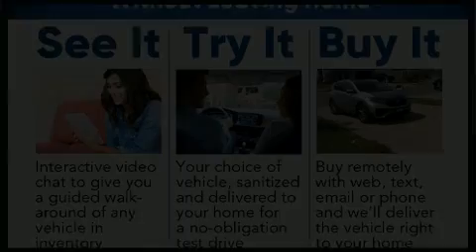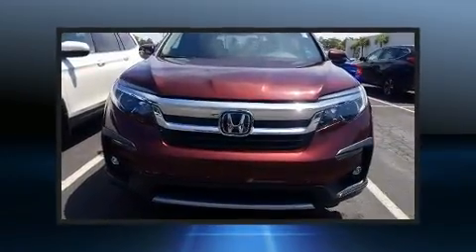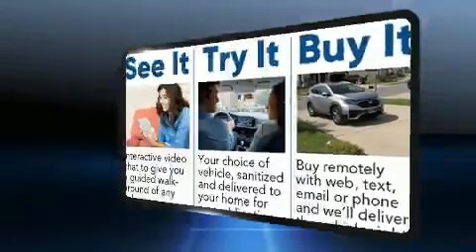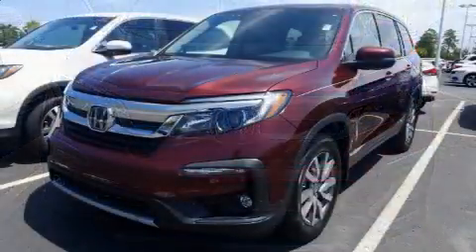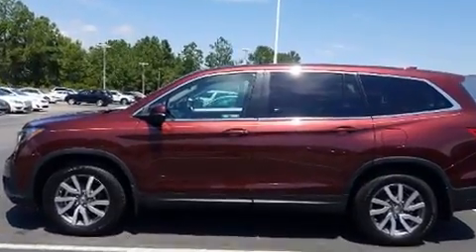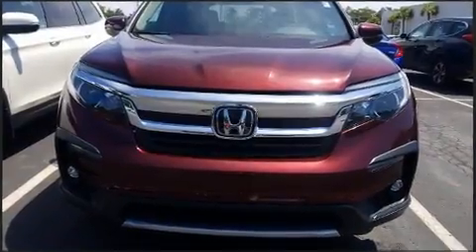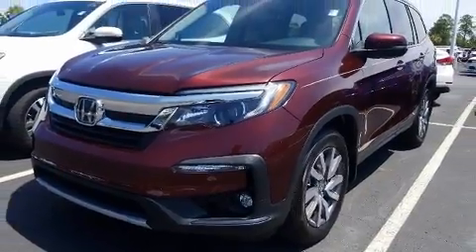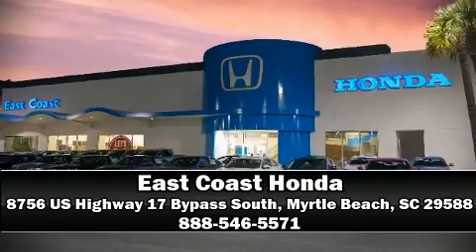2019 Honda Pilot EX-L in Myrtle Beach, SC 29588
8756 US Highway 17 Bypass South

Get excited about the 2019 Honda Pilot. Under the hood you'll find a 6 cylinder engine with more than 270 horsepower, and for added security, dynamic Stability Control supplements the drivetrain. Honda prioritized comfort and style by including: delay-off headlights, 1-touch window functionality, a built-in garage door transmitter, a trip computer, an automatic dimming rear-view mirror, rear wipers, and power windows. Features such as automatic climate control and leather upholstery prove that economical transportation does not need to be sparsely equipped. Third row seats provide an even greater maximum passenger capacity. For drivers who enjoy the natural environment, a power moon roof allows an infusion of fresh air. Audio features include an AM/FM radio, steering wheel mounted audio controls, and 7 speakers, providing excellent sound throughout the cabin. Take assurance in side curtain airbags, providing head protection in the event of a severe collision. This vehicle has achieved Certified Pre-Owned status, by passing Honda's comprehensive certification process, including an exhaustive 150-point inspection! Our experienced sales staff is eager to share its knowledge and enthusiasm with you. We'd be happy to answer any questions that you may have. We are here to help you.